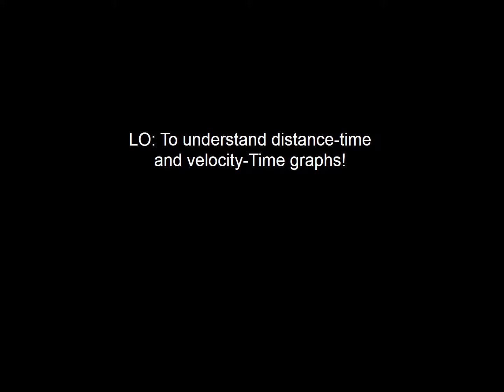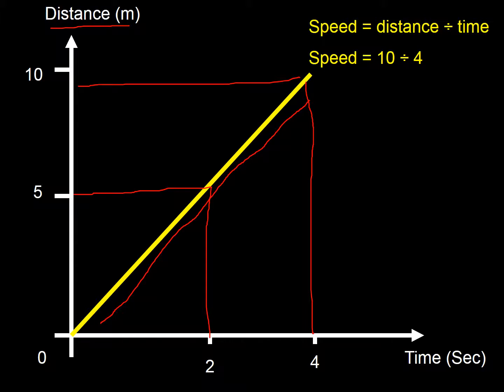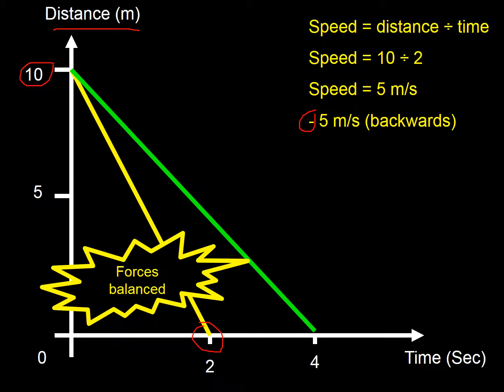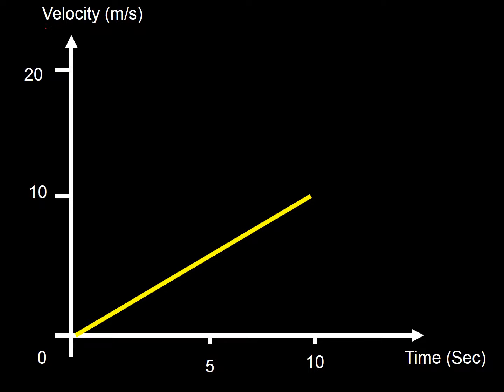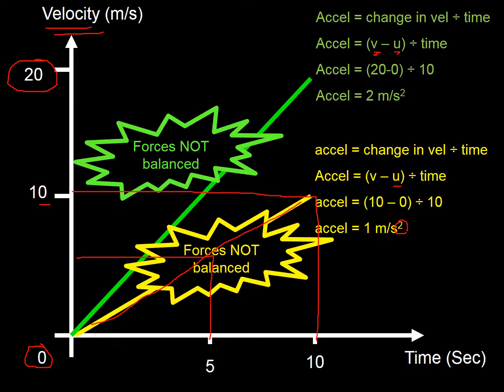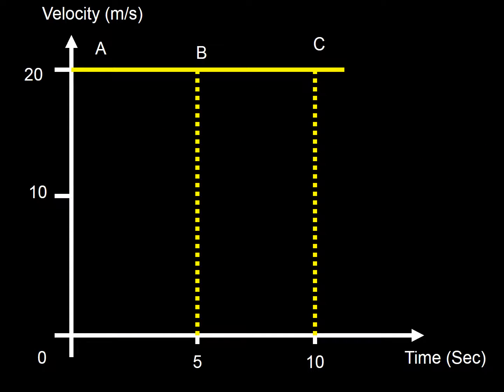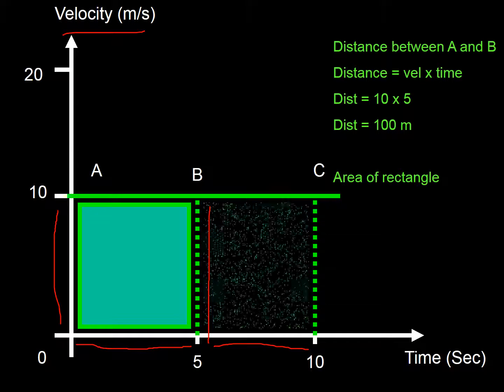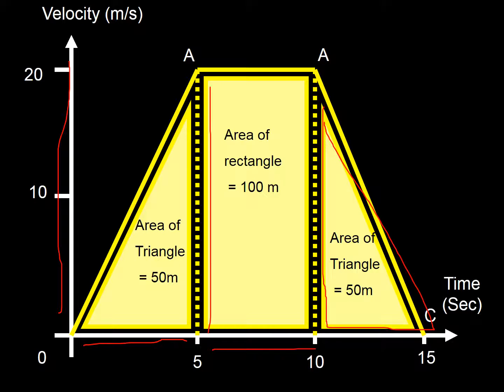dt vt explained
An explanation of what distance-time and velocity-time graphs show.